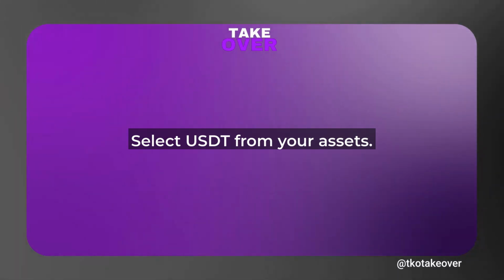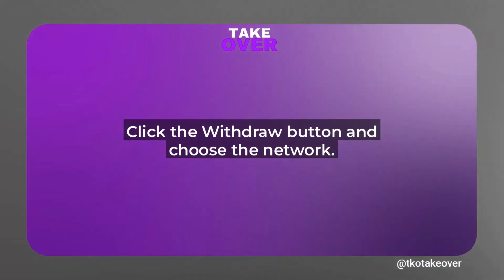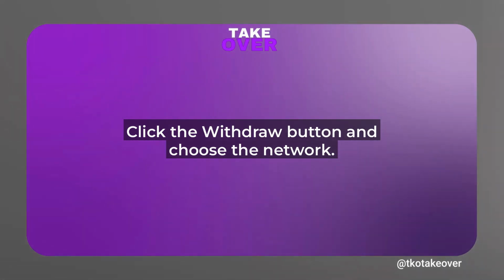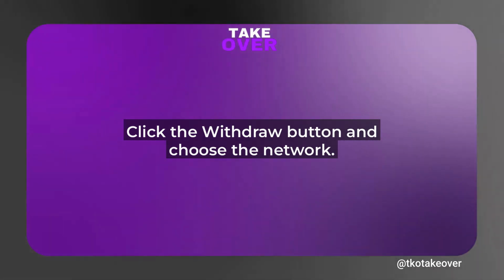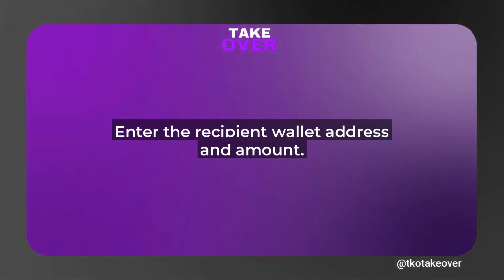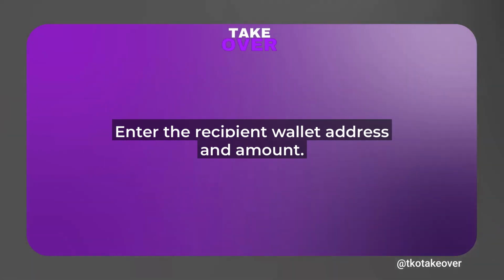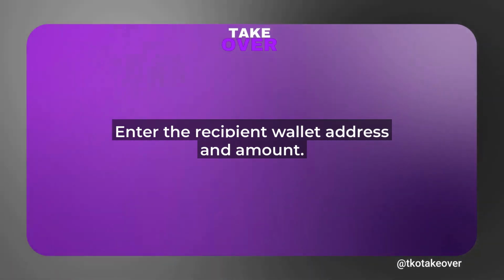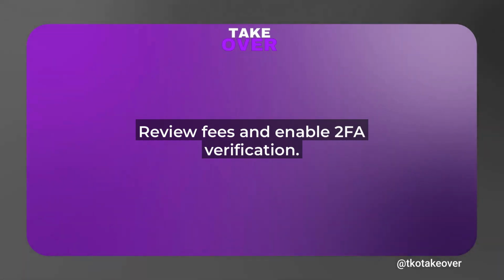How To Withdraw Usdt From Okx Exchange (2025)